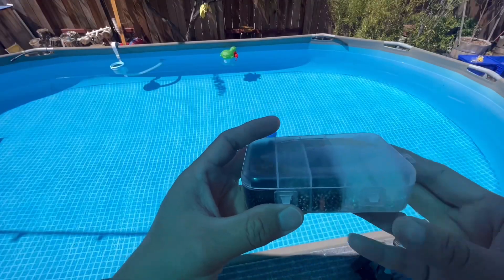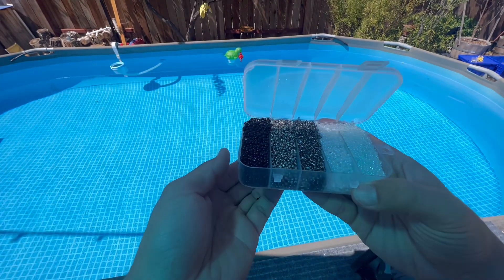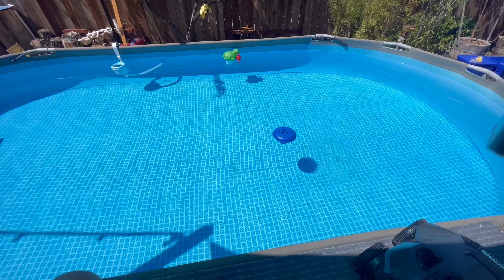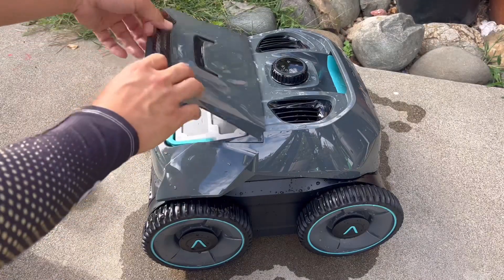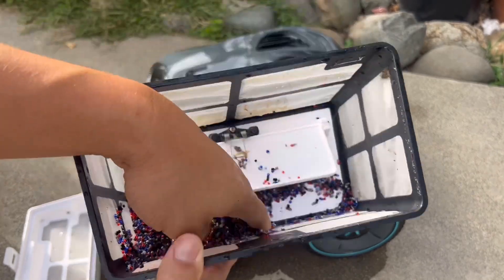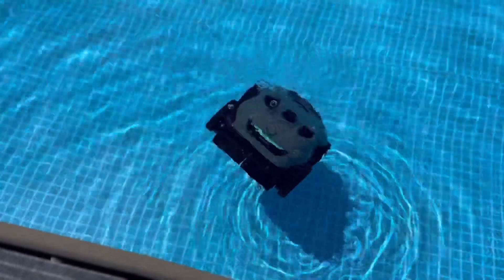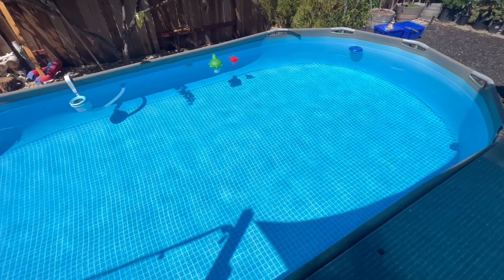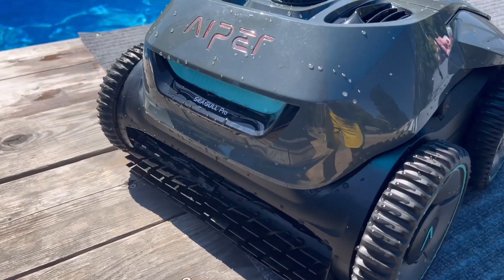Aiper Seagull Pro - True Test Demo